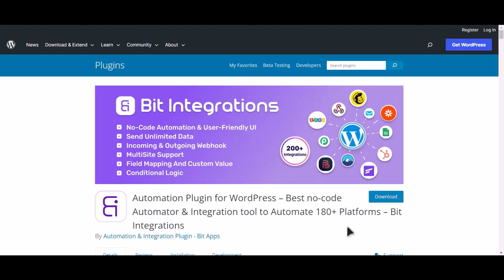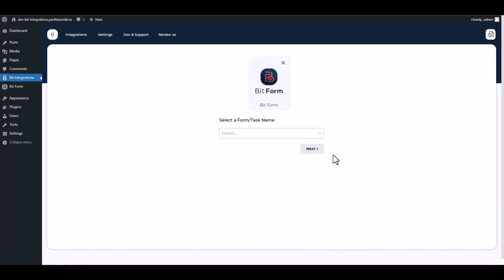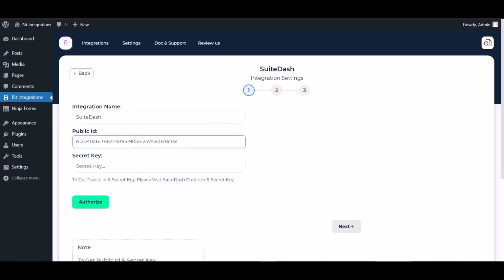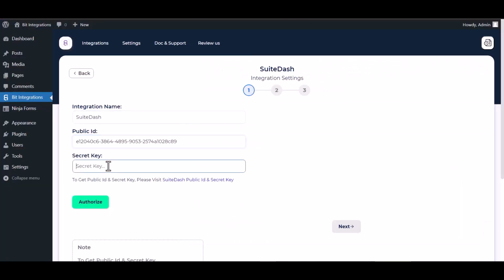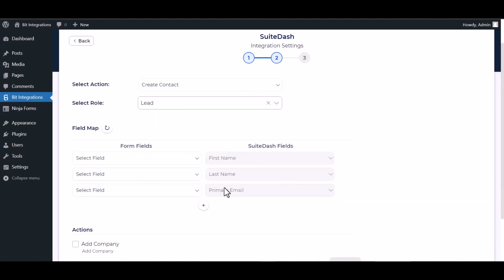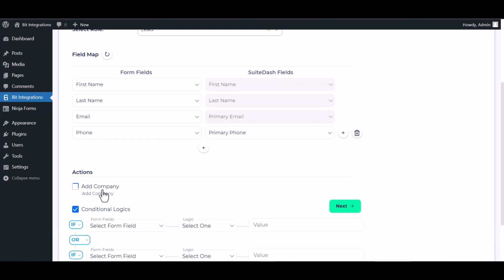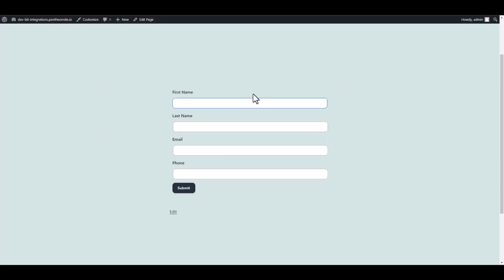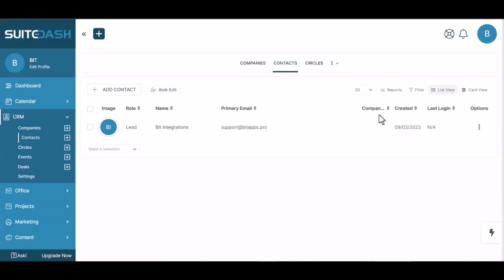Integrating Bit Form with SuiteDash | Step-by-Step Tutorial | Bit Integrations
Discover the seamless integration between Bit Form and SuiteDash, a comprehensive business management platform, in this insightful tutorial. In this video, we'll guide you through the step-by-step process of integrating Bit Form with SuiteDash using the Bit Integrations WordPress plugin, allowing you to enhance your workflow and streamline your business operations.

📋 Join us as we showcase the integration of Bit Form with SuiteDash using the Bit Integrations plugin for WordPress.
🔗 Seamlessly connect Bit Form with SuiteDash to optimize your form submissions and centralize your data management within SuiteDash.

Key highlights of this video:

✅ Learn how to effortlessly integrate Bit Form with SuiteDash using the Bit Integrations plugin, enabling you to capture form data and sync it directly into your SuiteDash account.
✅ Streamline your data management process and enhance your overall workflow by connecting your Bit Form with SuiteDash, ensuring a seamless transfer of information.

🚀 Get started with integrating Bit Form with SuiteDash by downloading the free version of Bit Integrations from the WordPress plugin directory:

💼 Unlock advanced features and maximize the potential of your Bit Form and SuiteDash integration. Upgrade to the Pro version of Bit Integrations and supercharge your business management capabilities:

Integrate Bit Form with SuiteDash effortlessly using Bit Integrations and elevate your business management to the next level.